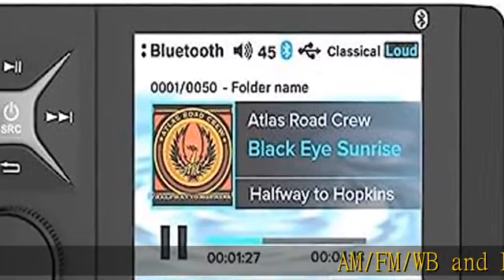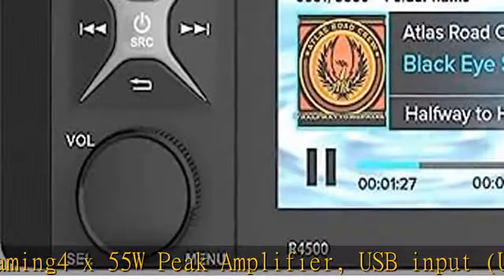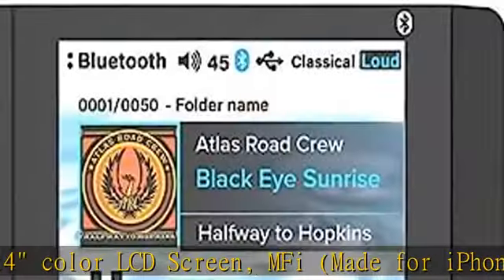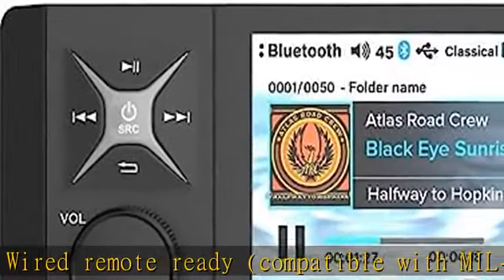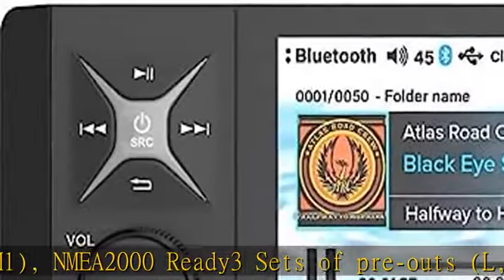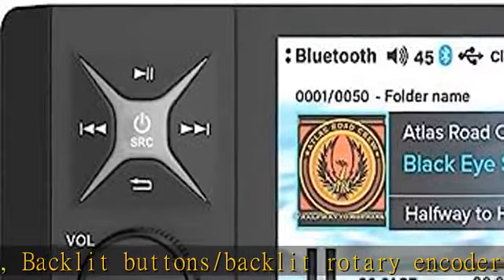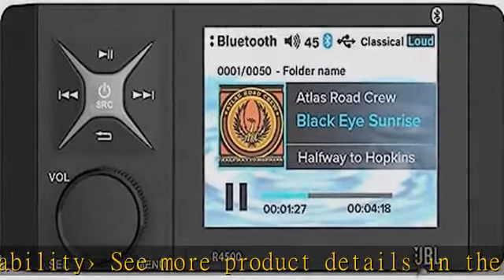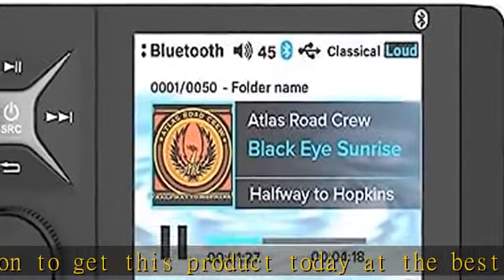JBL JBL-R4500 Wake Series Marine Source Unit